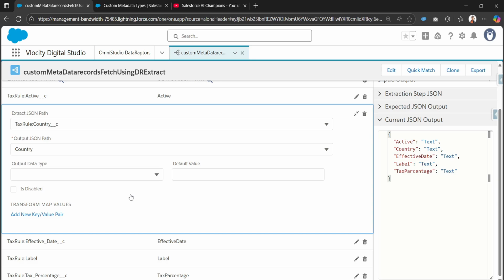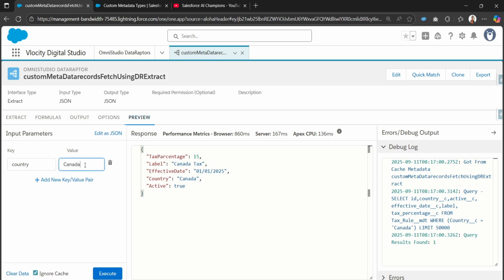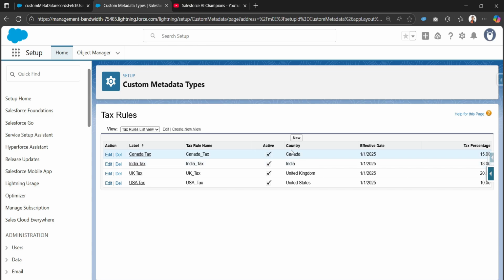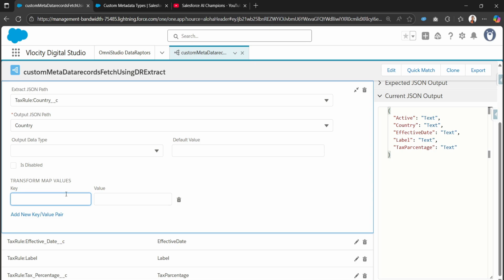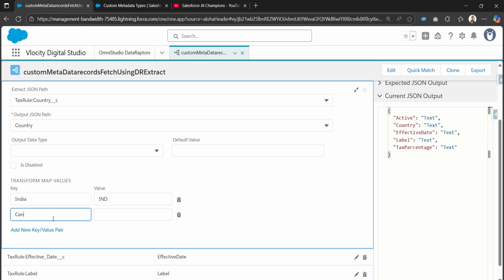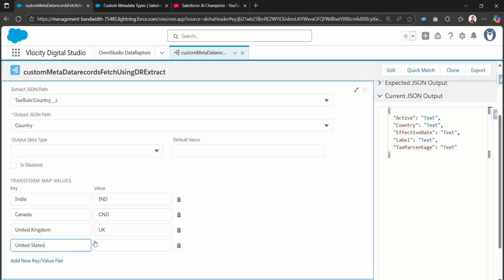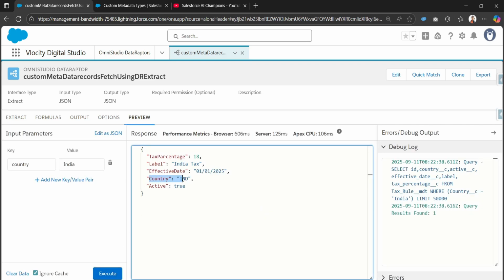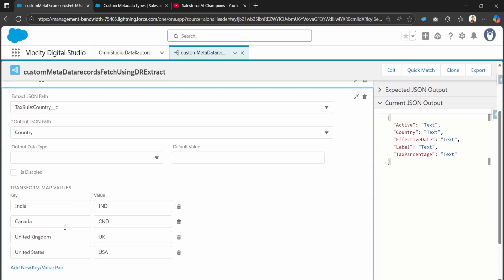OS48: TRANSFORM MAP VALUES IN DATARAPTORS DATAMAPPERS IN OMNISTUDIO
In this tutorial, we’ll explore how to use TRANSFORM MAP VALUES using DataRaptor in Salesforce OmniStudio.

We’ll walk through a real-world example where we map country codes to country names, making data more user-friendly and actionable. By the end of this video, you’ll have a clear understanding of how to configure mapping, test it, and apply it in live projects.

This tutorial is perfect for Salesforce Admins, Developers, and OmniStudio Enthusiasts looking to enhance data flows and deliver smarter automations.

TIMESTAMPS:
0:00 - 1:14 - Introduction & Use Case
1:15 - 3:43 - Configuring Map Values